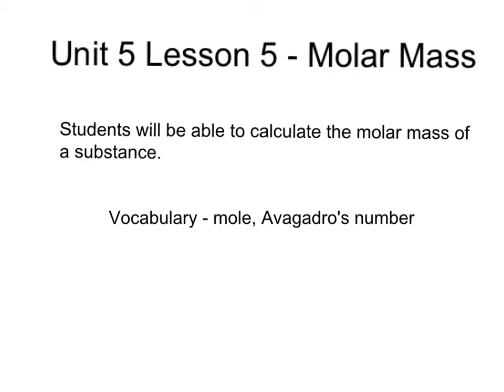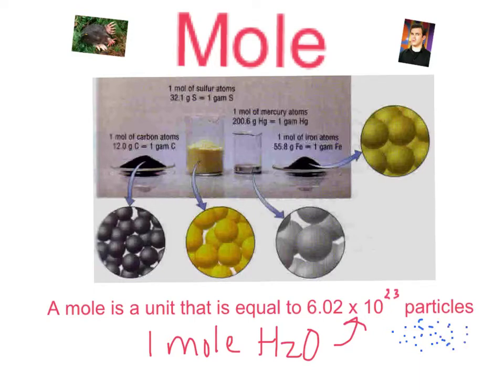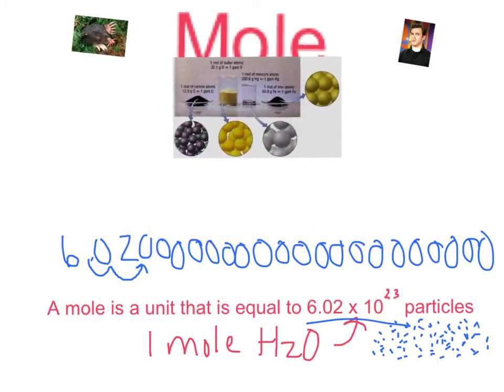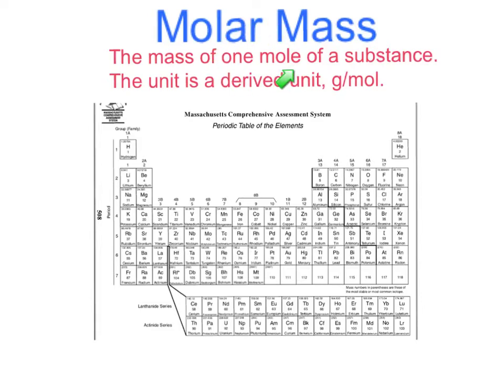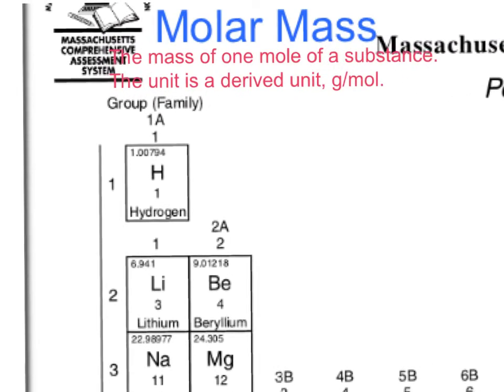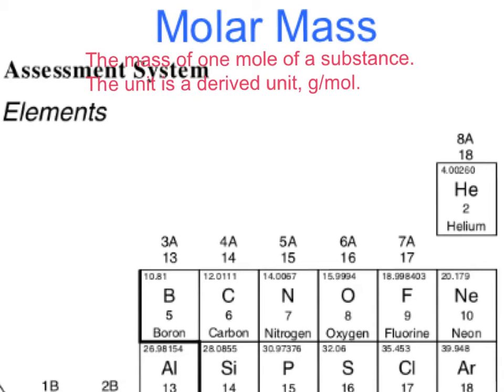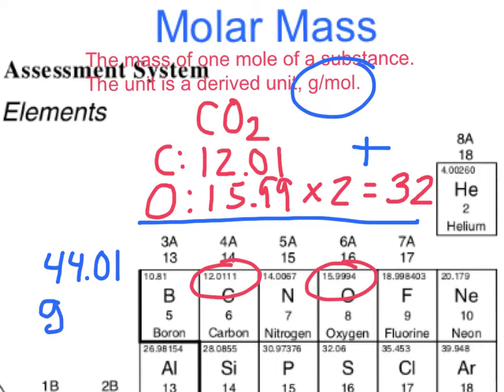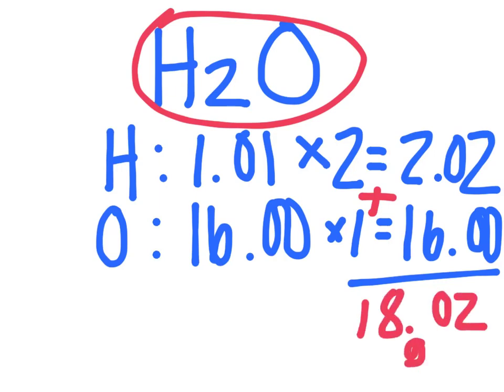Gen Chem U5L5 Molar Mass